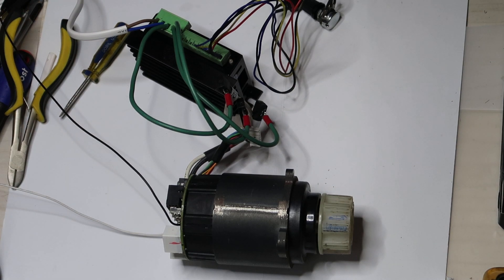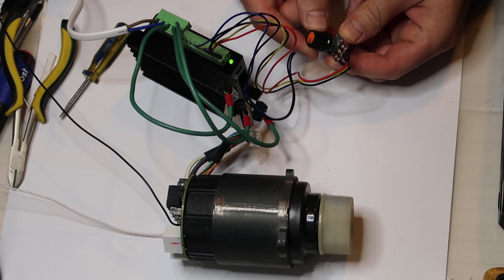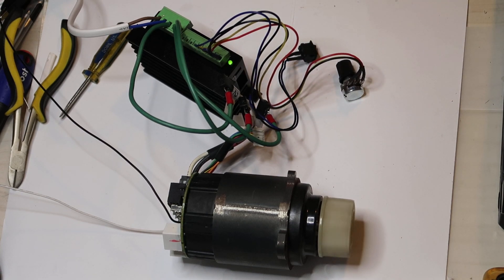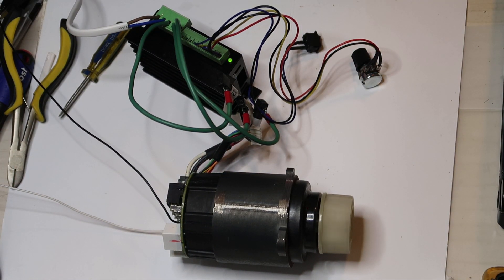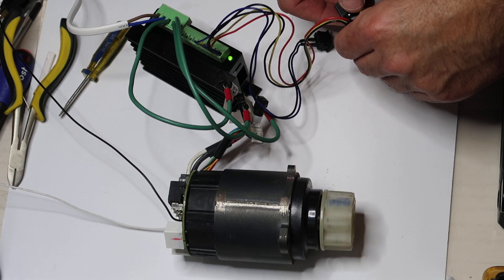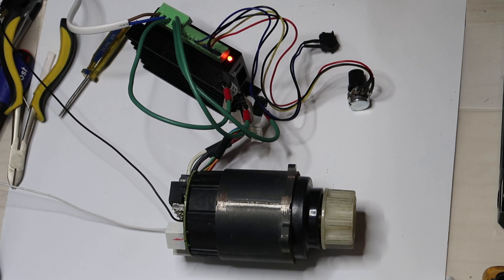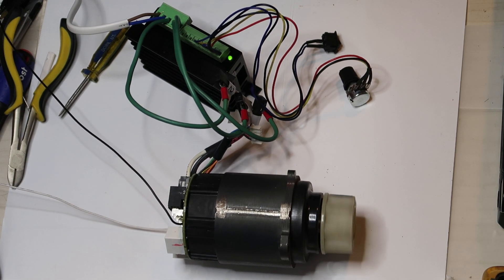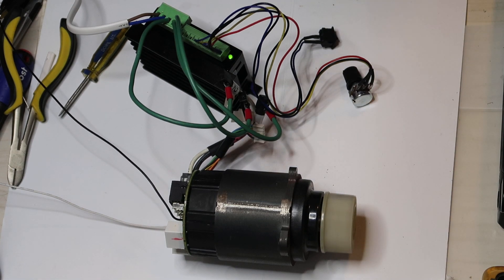New BLDC Motor Driver WS55-220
New Brushless Motor Driver, for 3 phase motor, with voltage range of 20-50V and Power up to 500W, which gives 10A at 50V
This uses ST Micro-controller, with ability to work sensorless (without hall effect sensor), or with hall effect sensor